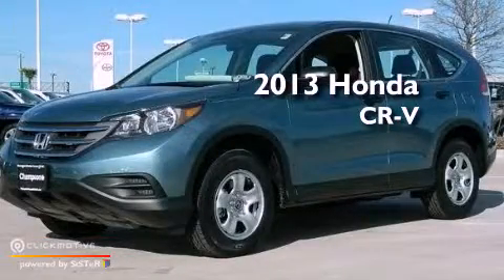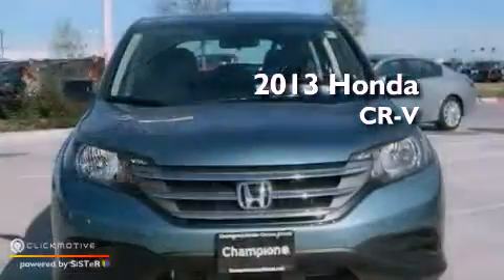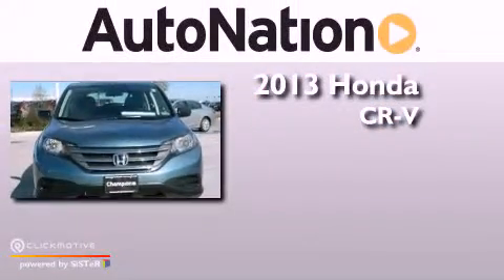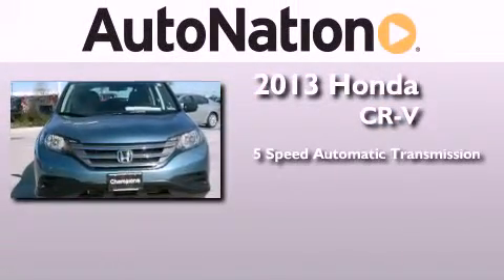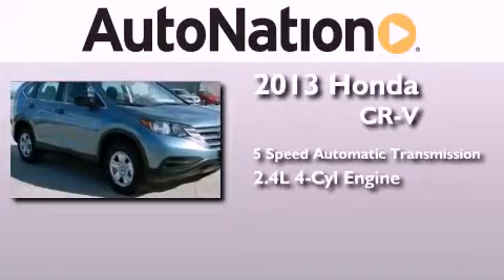2013 Honda CR-V Corpus Christi TX 78415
Year : 2013
 Make : Honda
 Model : CR-V
 Engine : Gas I4 2.4L/144
 Trans . : Automatic
 Exterior : Mountain Air Metallic
 Miles : 110
 Interior : Black

 6702 South Padre Island Drive